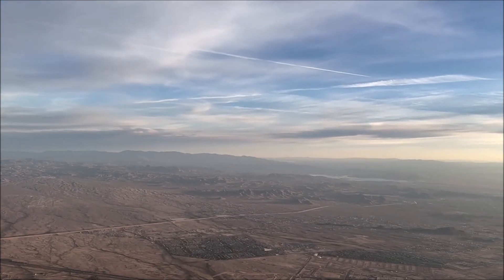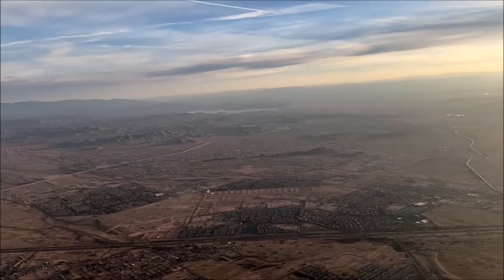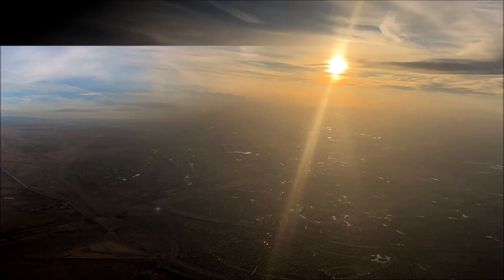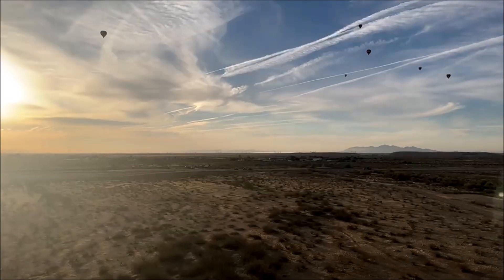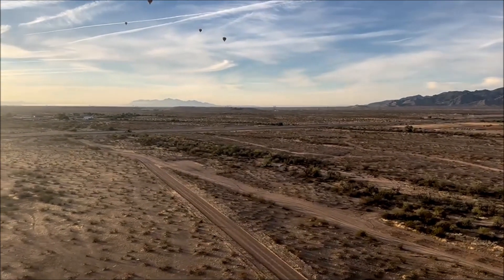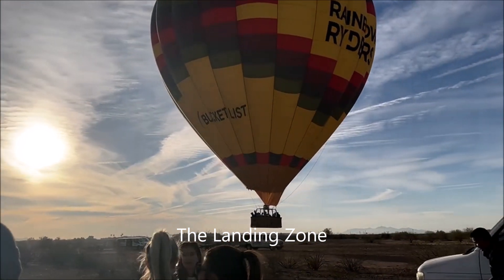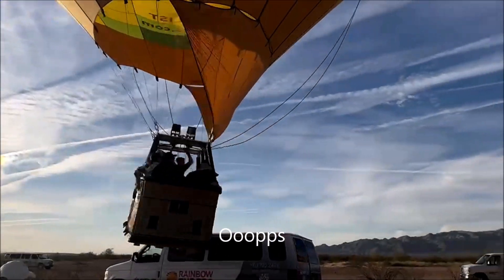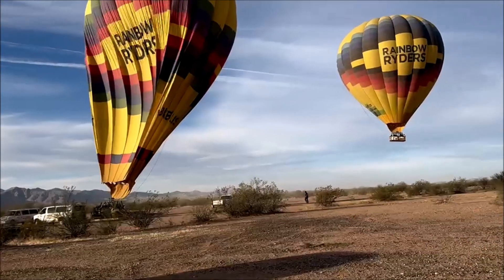Heather Flies Over Phoenix AZ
She's in Phoenix on business and took Sunday morning for this.